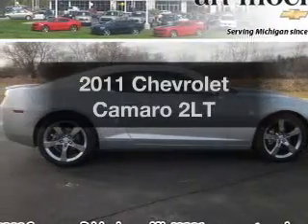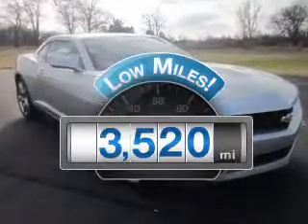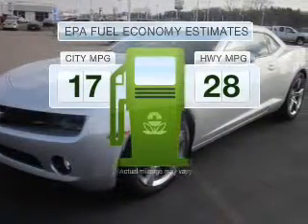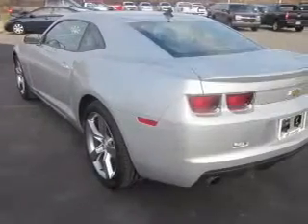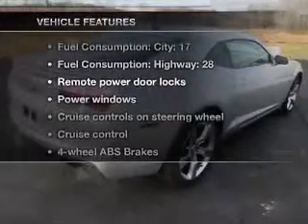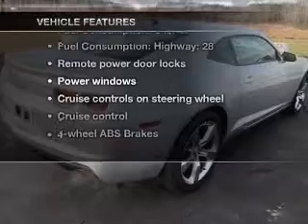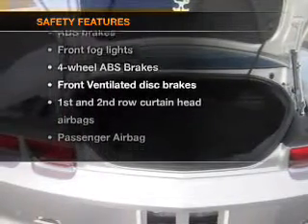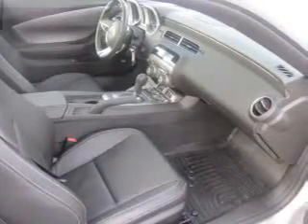2011 Chevrolet Camaro - Jackson MI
Find Similar Vehicles:
Year: 2011
Make: Chevrolet
Model: Camaro
Trim: 2LT
Engine: 3.6 liter 6 cylinder 24 valve
Transmission: 6-Speed Automatic
Color: Silver Ice Metallic
Mileage: 3520
Address:
2200 Seymour Road